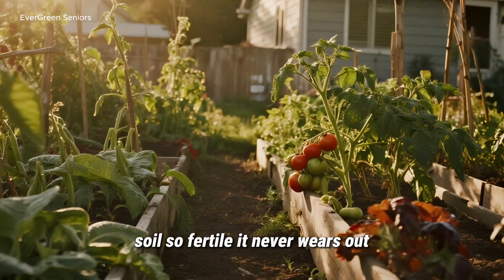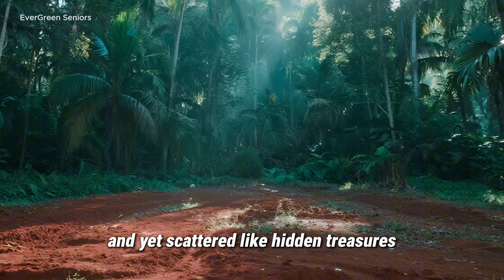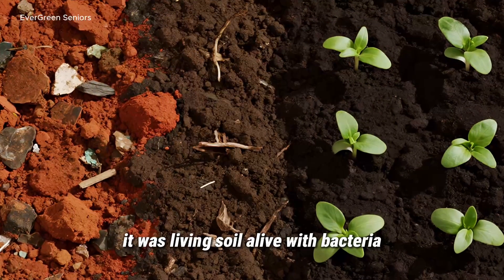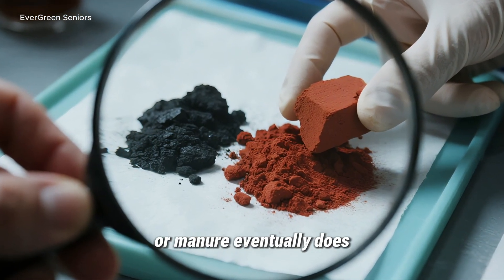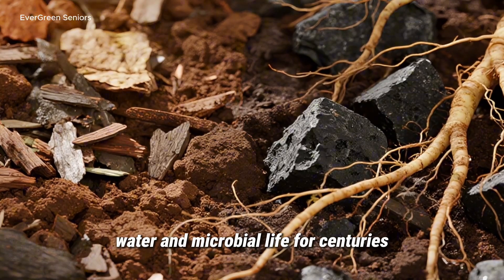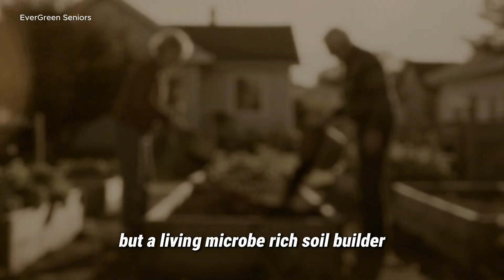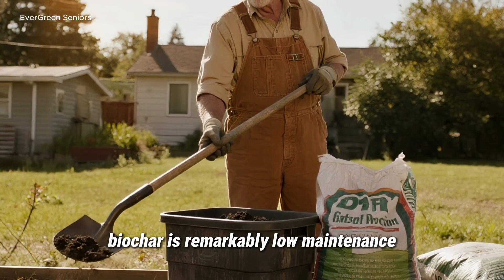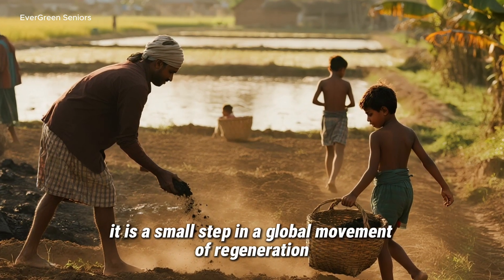Discover the Ancient Amazonian Soil Rejuvenation Trick That Still Works After 2,000 Years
🌱 What if the secret to endlessly fertile soil wasn’t found in modern science—but in an ancient farming trick discovered over 2,000 years ago?

In this video, we uncover the mystery of Amazonian Black Earth (Terra Preta)—a soil so rich and enduring that it still nourishes life today. You’ll discover how Indigenous farmers transformed poor, lifeless ground into one of the most fertile ecosystems on Earth using nothing more than charcoal, scraps, and patience.

We’ll break down the science behind biochar, why it works better than fertilizers, and how it builds a self-sustaining soil ecosystem that lasts for centuries. More importantly, you’ll learn step-by-step how to recreate this ancient recipe in your own backyard—from compost mixes to biochar tea to simple layering methods.

Whether you’re a passionate gardener or just beginning your journey, this video will inspire you to garden smarter, not harder—saving time, water, and effort while leaving behind healthier soil for future generations.